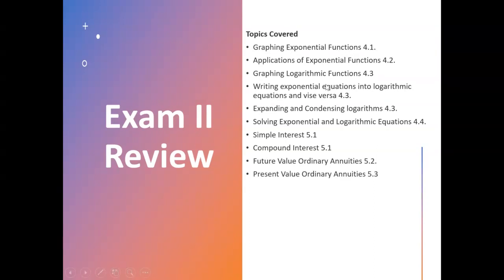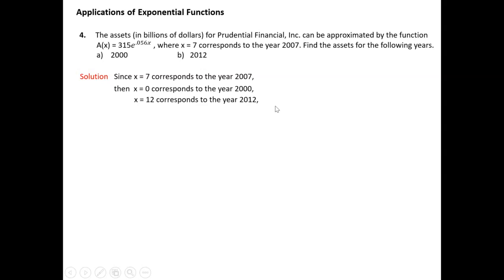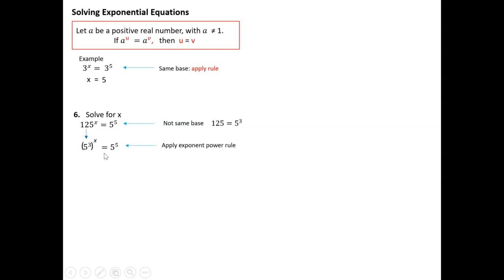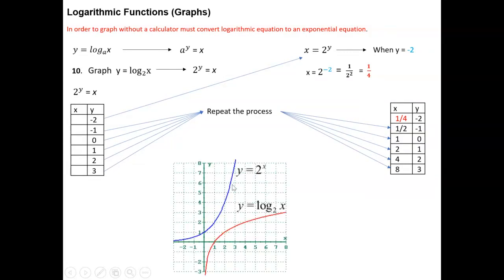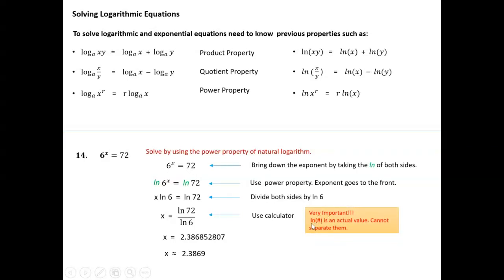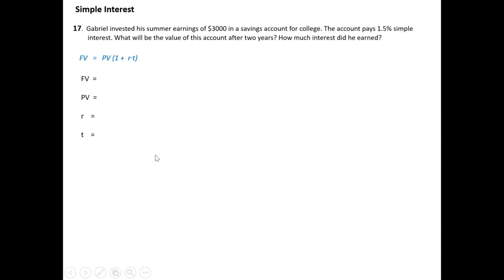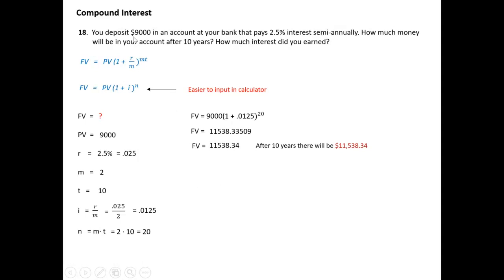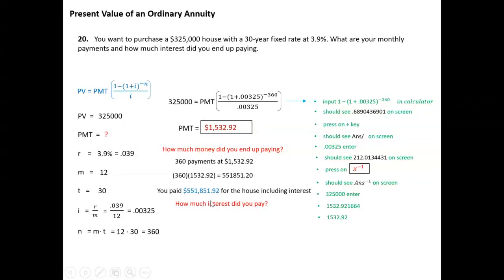Fall 2023 Happy Math Hour Math 1324 – Exam 2 Review